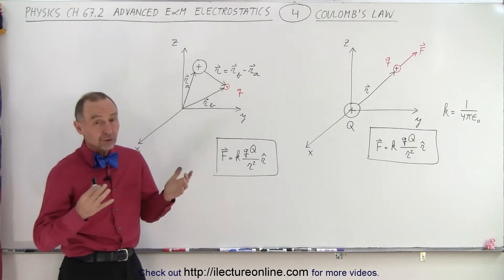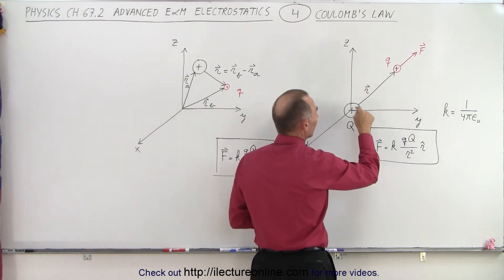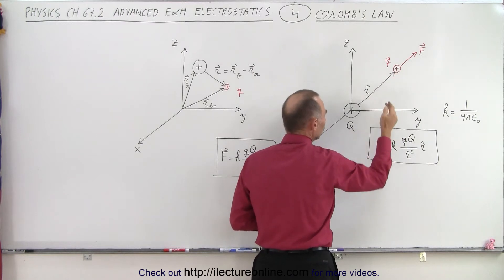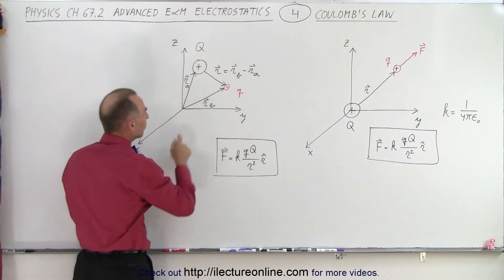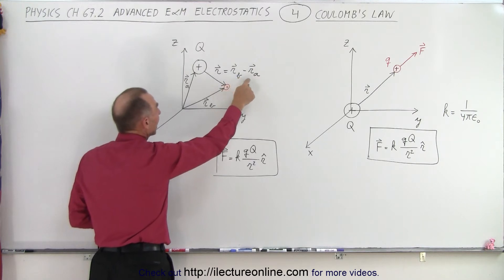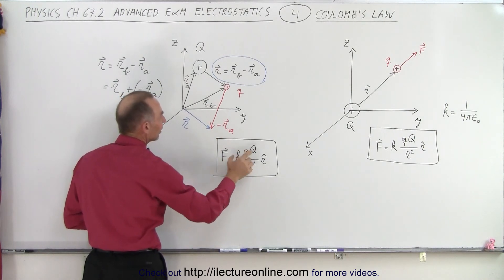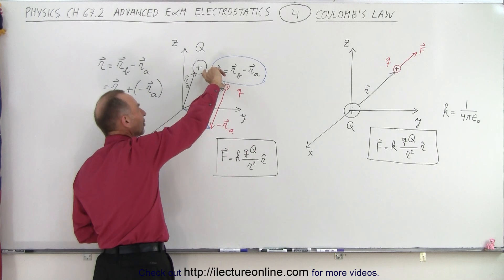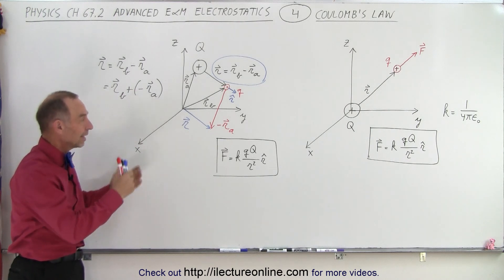Physics Ch 67.2 Advanced E&M: Electrostatics (4 of TBD) Coulomb's Law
We will learn about Coulombs’s Law. In this case we will concentrate on the notation, vector notation, especially when the test charge is not placed at the origin.